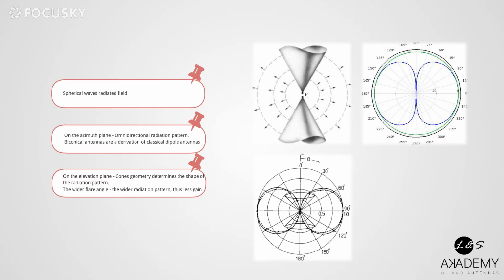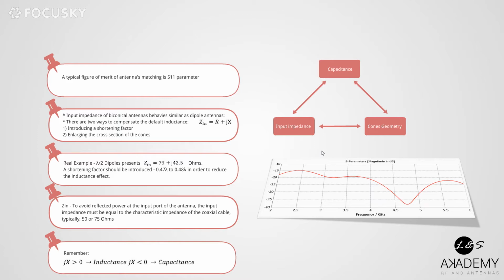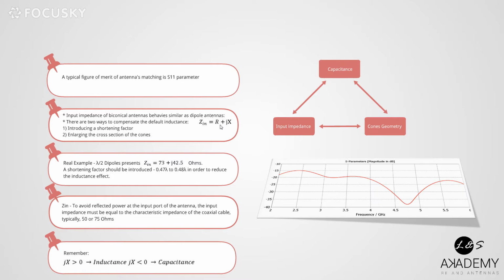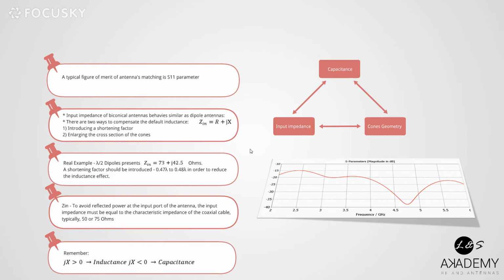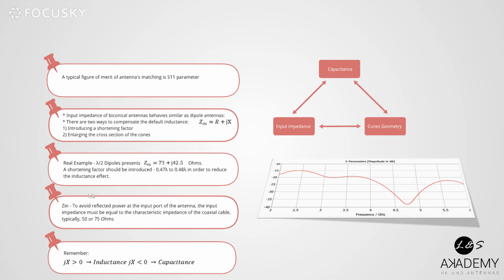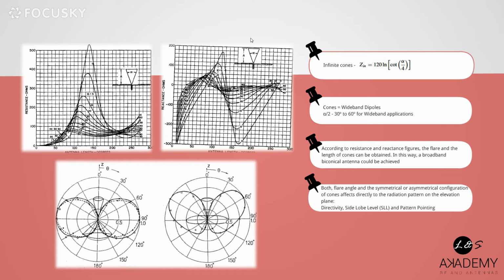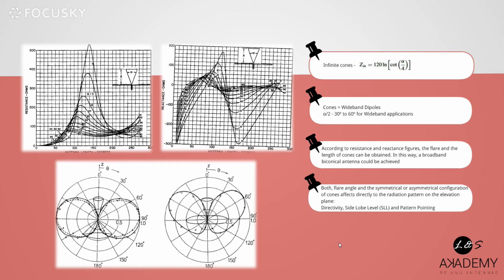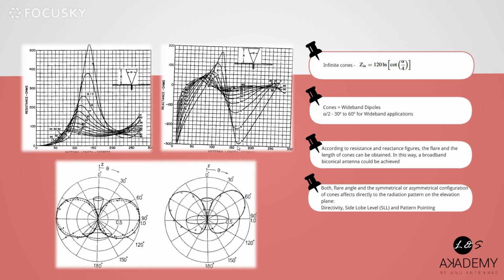Biconical Antennas Introduction - Part 2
From Zero to Hero: Biconical Antennas

So, first of all, thank you for coming, we are glad to see you here. Relax, open your mind and yes, the answer is yes, you are going to be a master of biconical antennas.

This is the skeleton that we are going to follow:

* Antenna Theory - Modes Propagation, Radiated fields, Antenna Matching S11, Effect of the geometry, etc.

* Applications of Biconical Antennas

* Types of Biconical Antennas

* Several Design Projects - Covering the most important horns as Wired, Compact, Coaxial Feeded and Dielectric loaded biconical antennas. Moreover, in each design, we will talk deeply about electrical specifications, parameters, ways to improves antenna’s behavior, and much more.

+5 HOURS OF PROFESSIONAL BICONICAL ANTENNA KNOWLEDGE